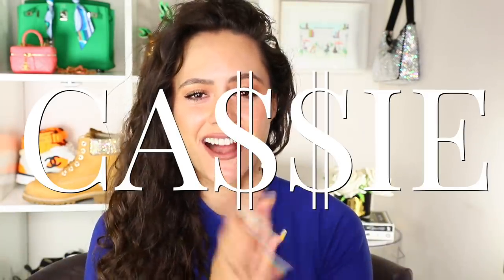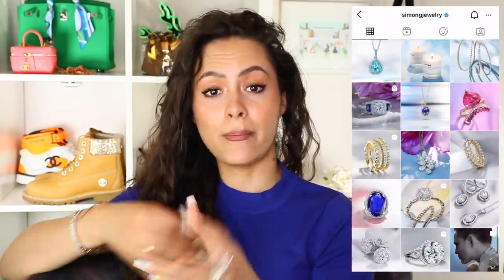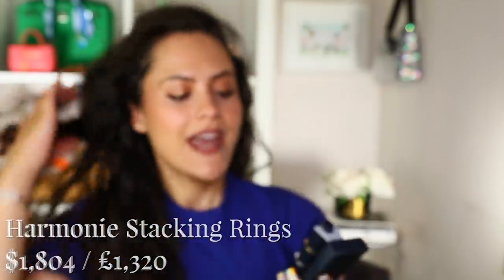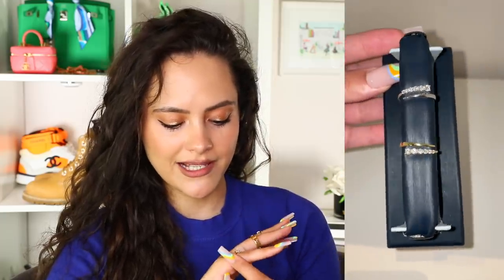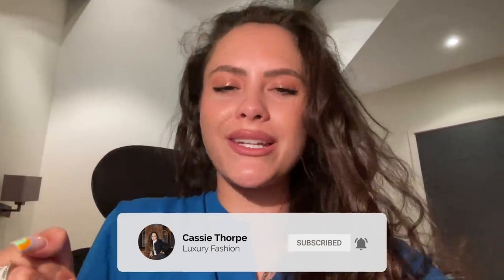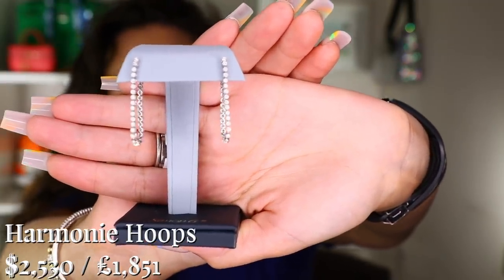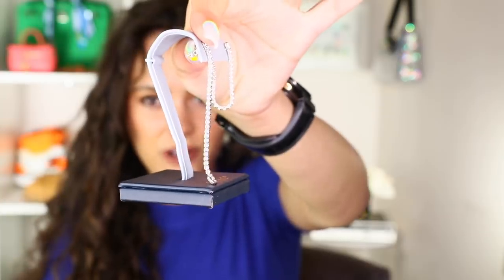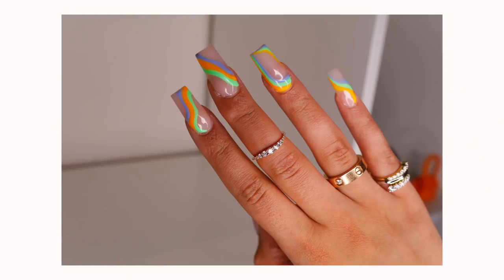$25,000 Fine Jewelry Shopping Vlog! *SO MANY DIAMONDS!!!*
✨WOOOWWW! Today I have over $25,000 worth of GLORIOUS fine jewelry, so join me in this fine jewelry shopping vlog from home. There's rings, bracelets, earrings and a necklace - what an absolute DREAM!...ENJOY!

★ MY MAKEUP LOOK ★ (all of the below links are affiliate links which means I will get a commission if you buy an item using these links (Ad) - you don't have to use them if you'd prefer not to. You do NOT get charged extra for using the below links)
Lipstick - KKW beauty '90s Supermodel'

to. You do NOT get charged extra for using the above links.